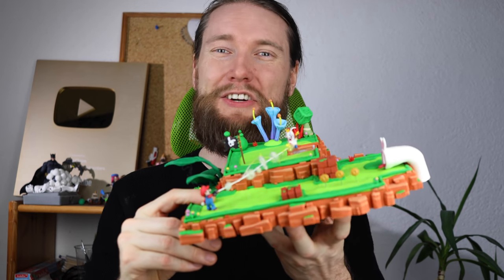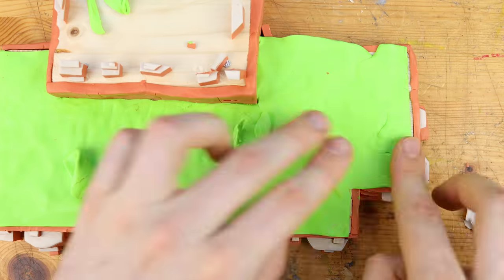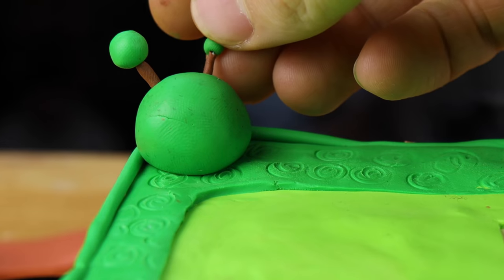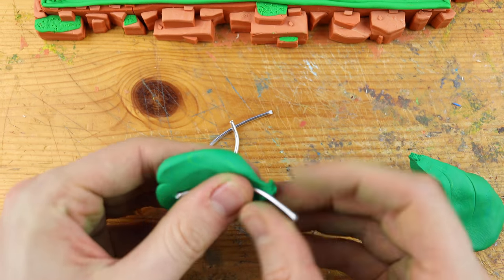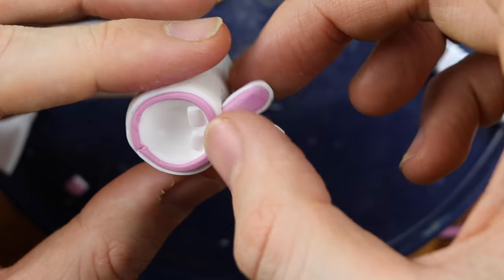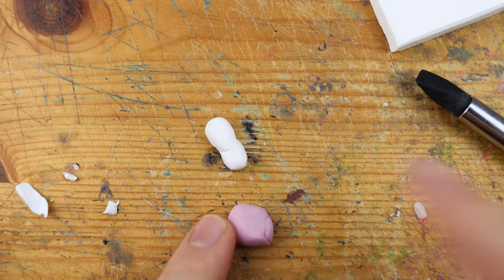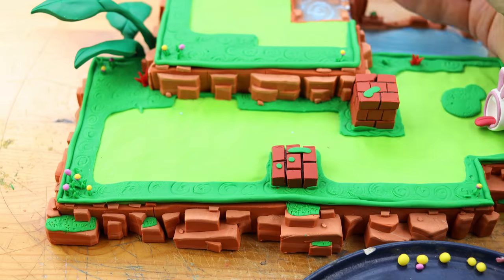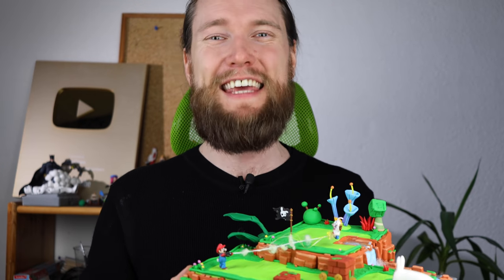Creating MARIO + RABBIDS Kingdom Battle with Clay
My favorite Switch game Mario + Rabbids needed a polymer clay version for my desk. This classical Nintendo game inspired me with its beautiful level design but also the unique gaming mechanisms. How do you like this miniature map from the popular Switch game?